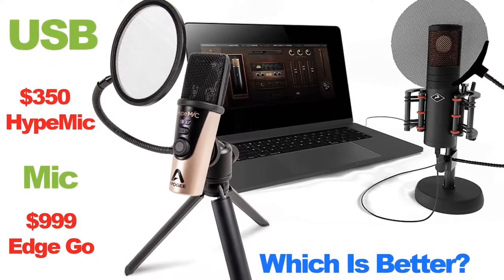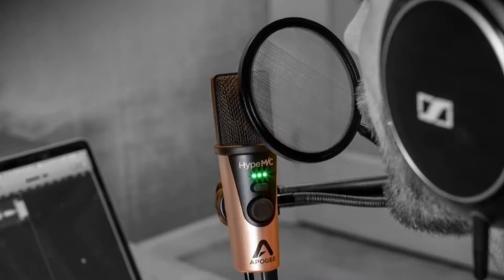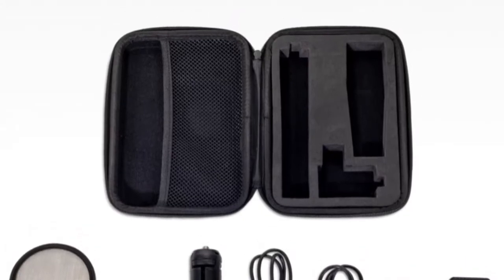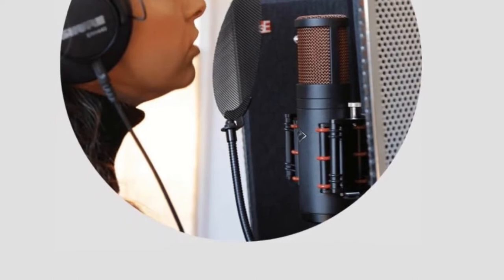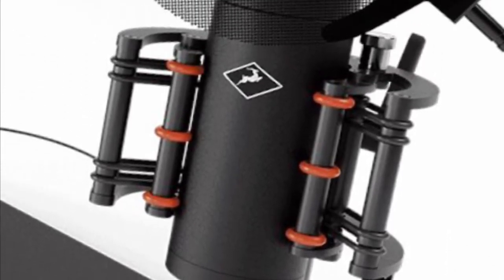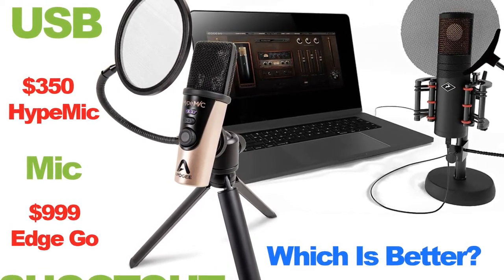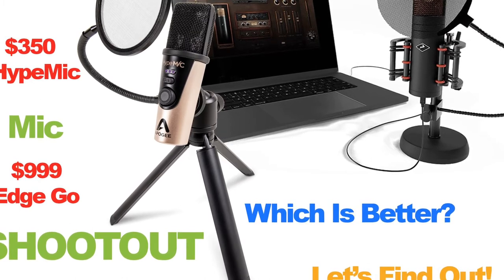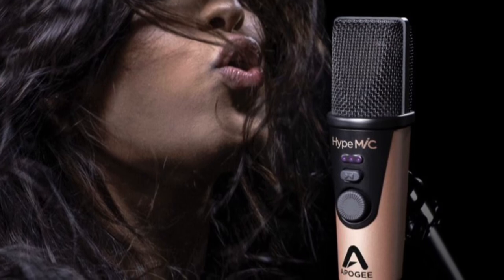USB Mic Shootout - Apogee HypeMic vs Antelope Edge Go - $650 Upgrade Or No?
Take a look as I compare the HypeMic to the Edge Go...The Edge Go is a definite upgrade but is it a $650 or $1250 upgrade?  Watch and learn about each and decide for yourself!